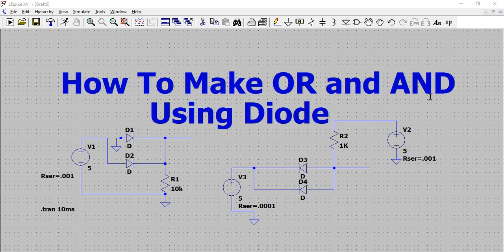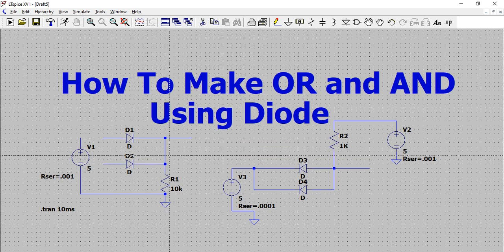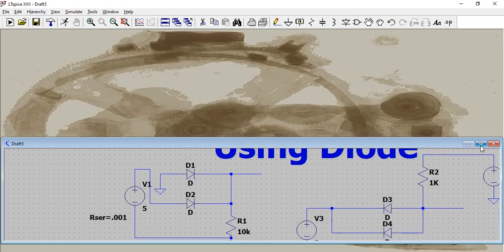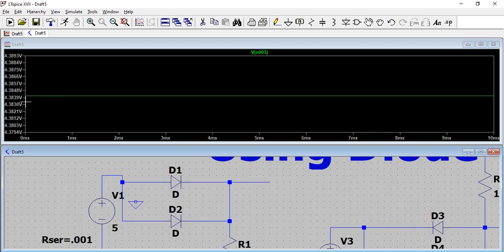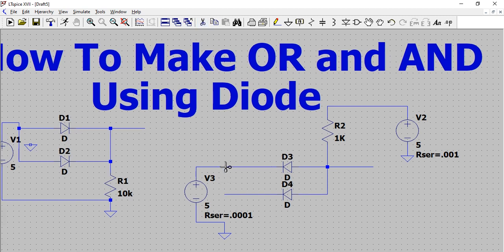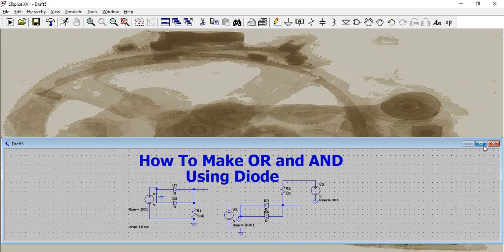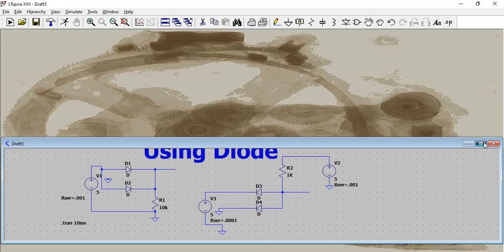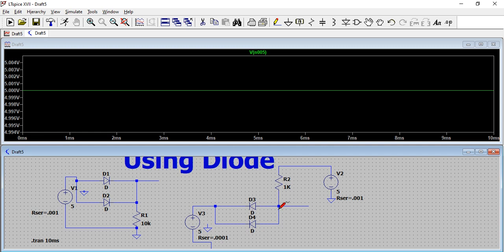How to make OR and AND gate using Diode